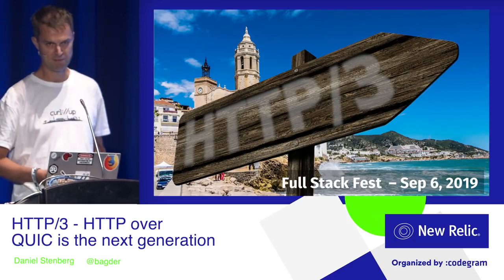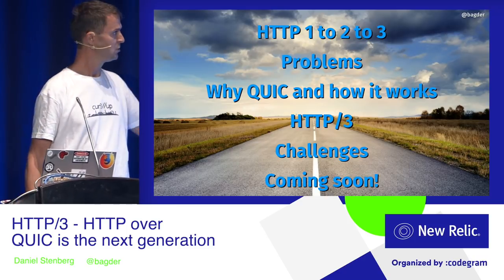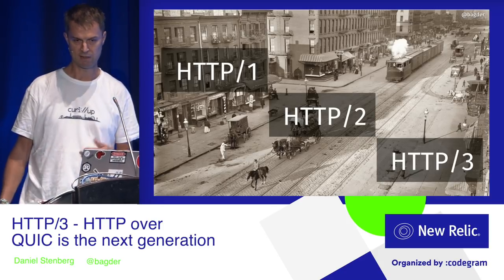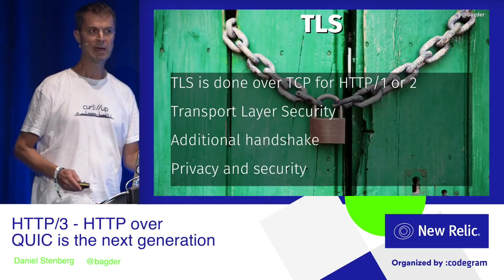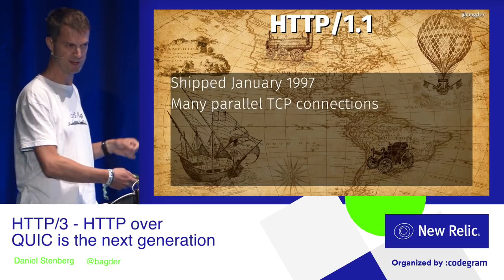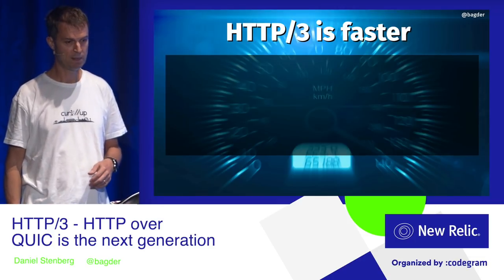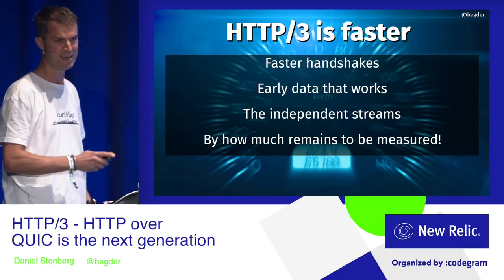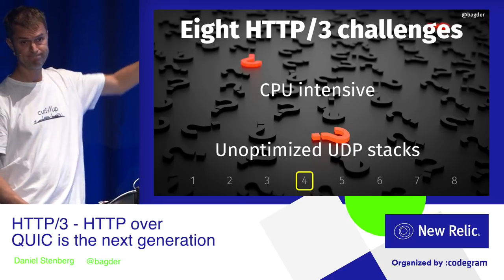HTTP/3 - HTTP over QUIC is the next generation by Daniel Stenberg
HTTP/3 is the designated name for the coming next version of the protocol that is currently under development within the QUIC working group in the IETF.

This time TCP is replaced by the new transport protocol QUIC and things are different yet again!

HTTP/3 is designed to improve in areas where HTTP/2 still has some shortcomings, primarily by changing the transport layer. HTTP/3 is the first major protocol to step away from TCP and instead it uses QUIC. Daniel Stenberg does a presentation about HTTP/3 and QUIC. Why the new protocols are deemed necessary, how they work, how they change how things are sent over the network and what some of the coming deployment challenges will be.

A talk from Full Stack Fest 2019.

Full Stack Fest is a conference held by Codegram. We've been running development conferences since 2012 with a goal in mind: Inspiring our audience by putting together the best speakers & talks at a privileged location in the beautiful Barcelona area.

for an overview of our conferences and to watch all talks. to learn more from our team on related topics.